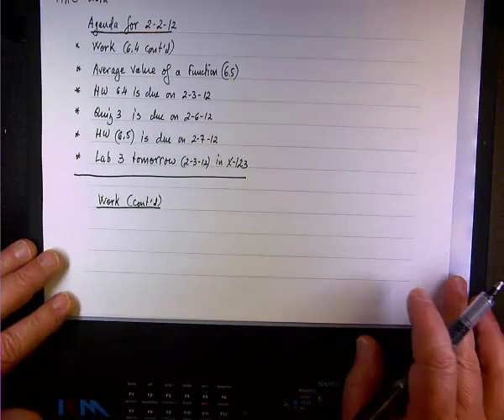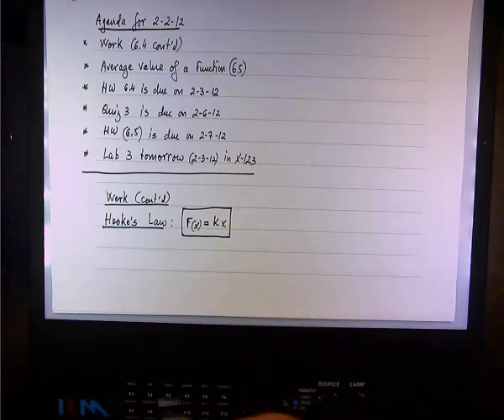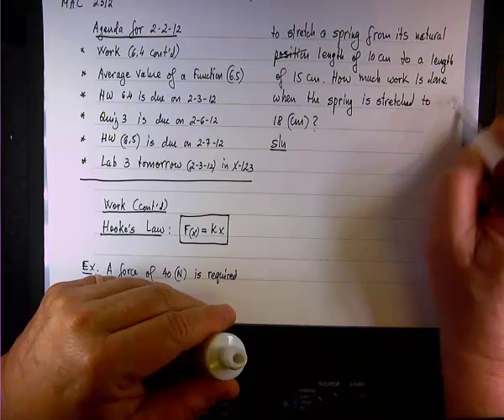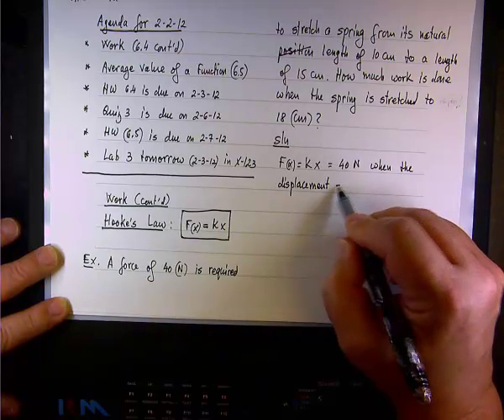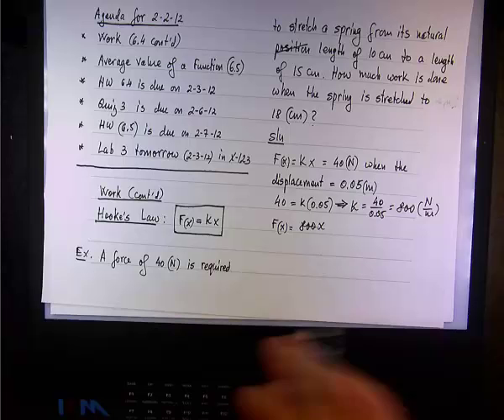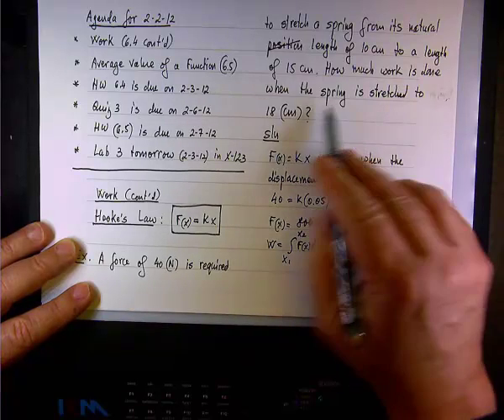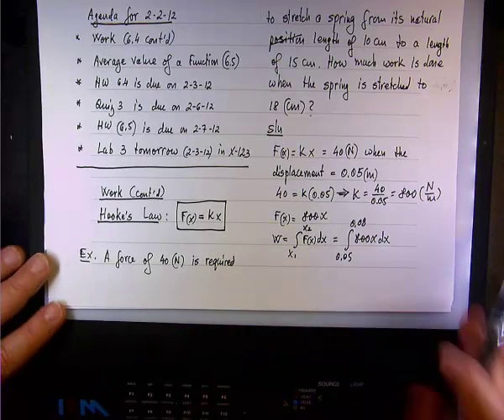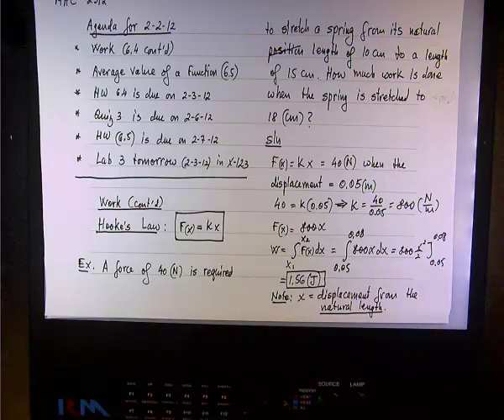Work - Ex. 1 Hooke's Law..mp4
Calculus 2; Applications of Integration; Work